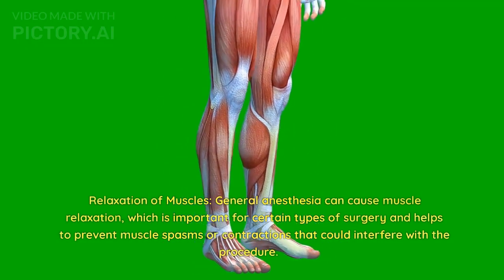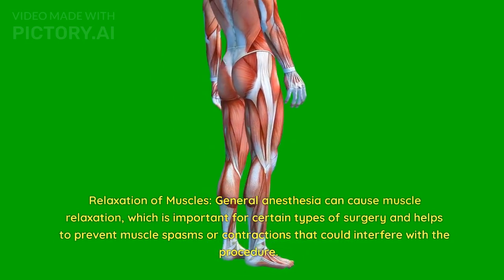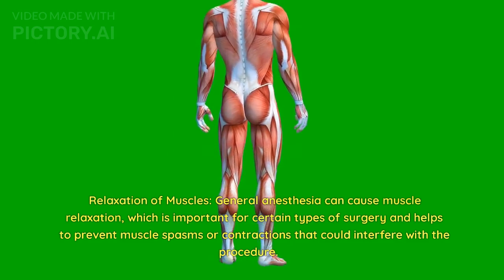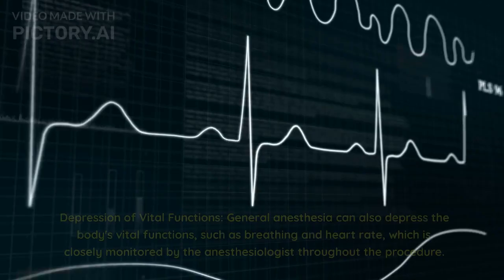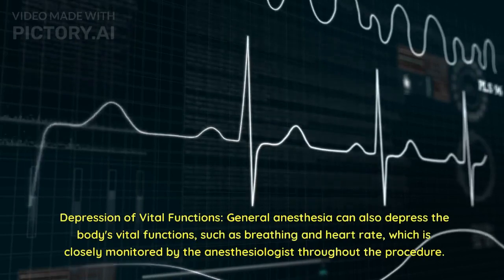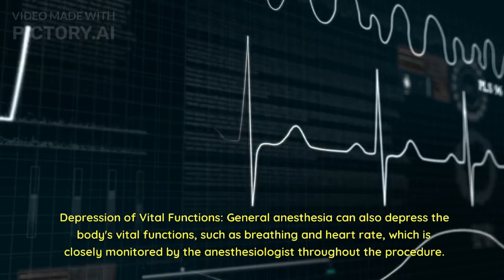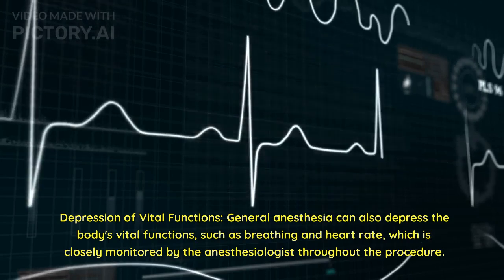How Anesthesia Work? | Explainer video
Have you ever wondered how anesthesia works and why you are able to undergo surgeries or medical procedures without feeling any pain or discomfort? In this video, we explore the fascinating science behind anesthesia and how it affects the body.

First, we discuss the different types of anesthesia commonly used in medical procedures, including local anesthesia, regional anesthesia, and general anesthesia. We explain how each type works and when they are used.

Next, we delve into the pharmacology of anesthesia and how it interacts with the nervous system. We explain how anesthesia drugs target specific receptors in the brain and nervous system to block pain signals, induce muscle relaxation, and cause a loss of consciousness.

Whether you are a medical professional or simply curious about how anesthesia works, this video provides an overview of the science behind going under. So sit back, relax, and learn about the fascinating world of anesthesia.